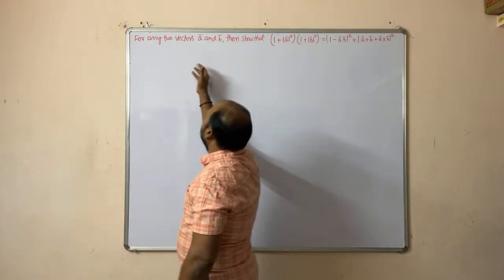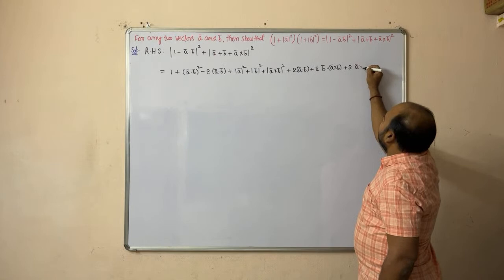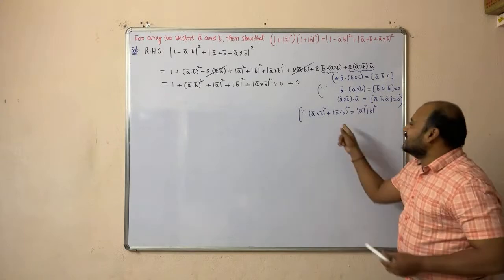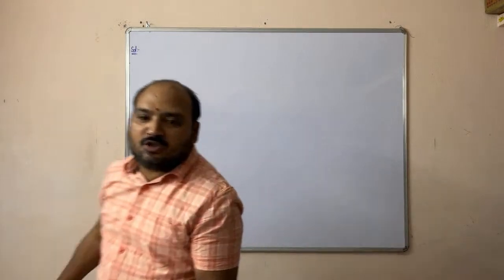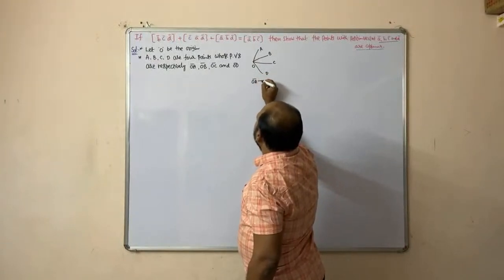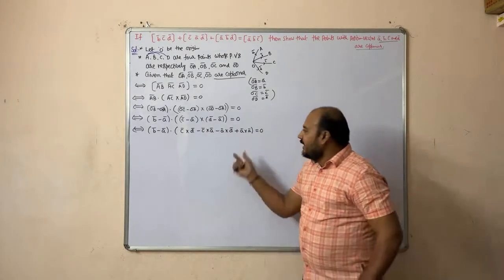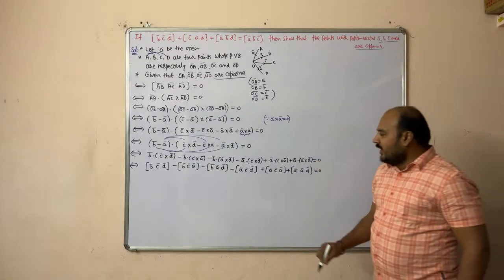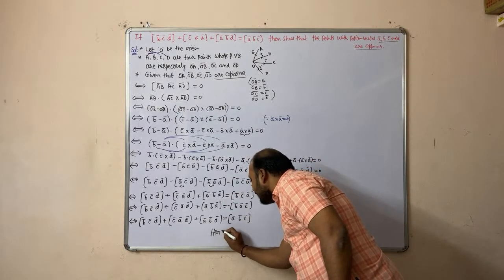product of Vectors Mathematics-1A intermediate First Year AP and TS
product of Vectors live session by 6pm Mathematics-1A intermediate First Year